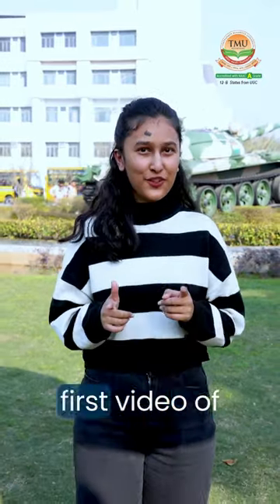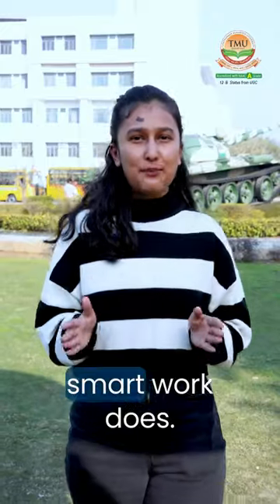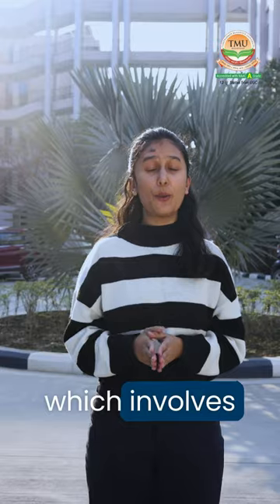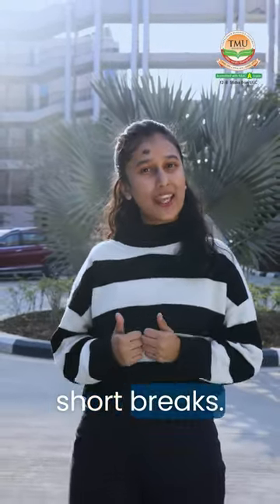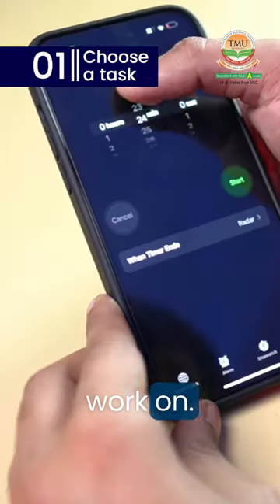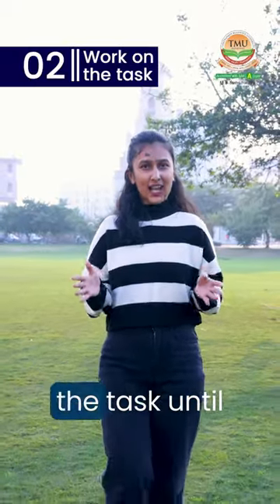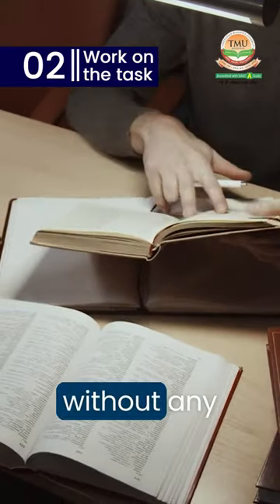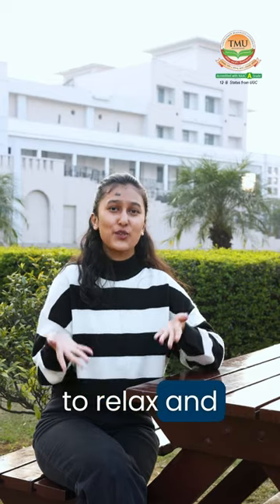Hard Work Vs Smart Work | TMU Moradabad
It's time to crush goals with the power of focused effort. Whether you're studying, working, or tackling your to-do list, this simple method can revolutionise your productivity game.

Ready to supercharge your efficiency? Join the Pomodoro revolution and reclaim your productivity like never before